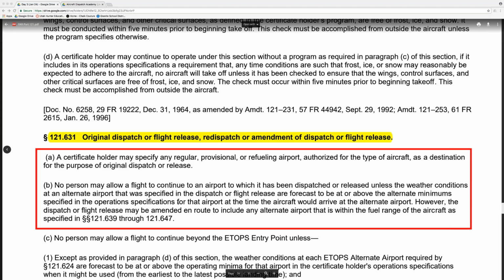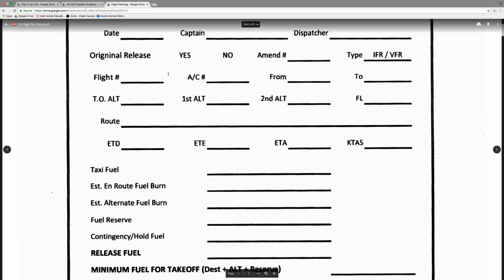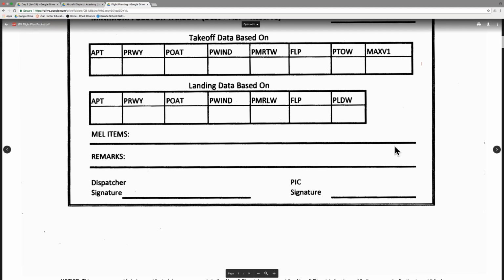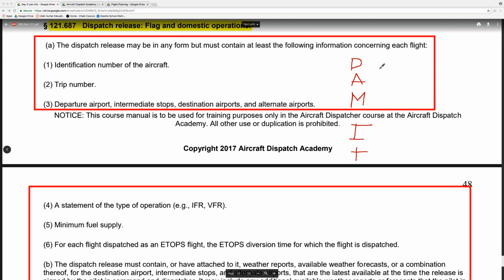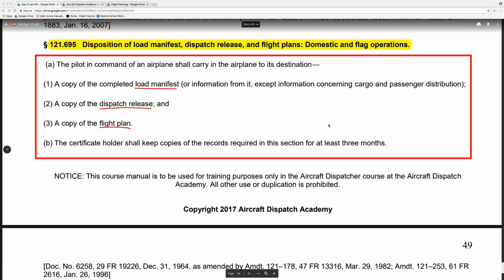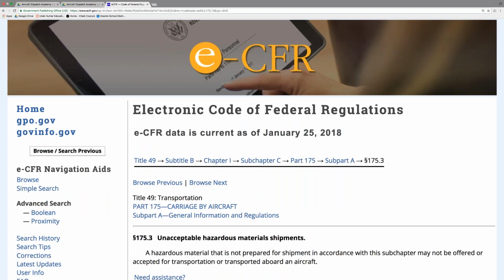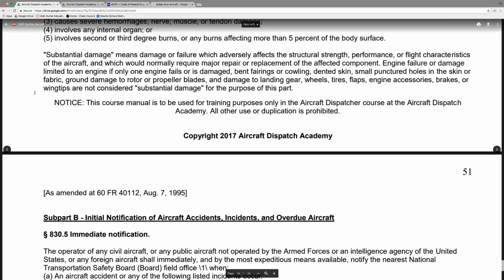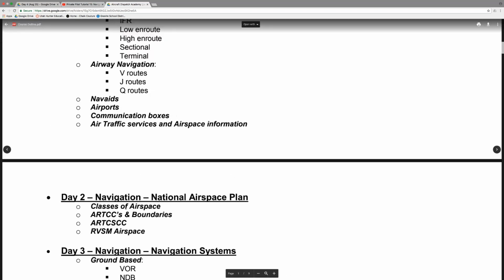January 2018 Week 1 Day 5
Last of the FAR's and intro into navigation.